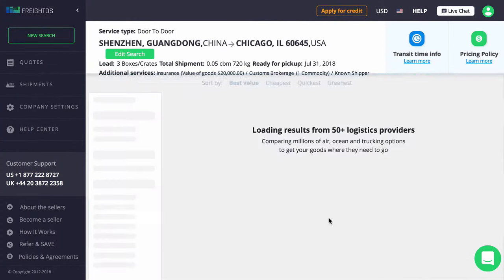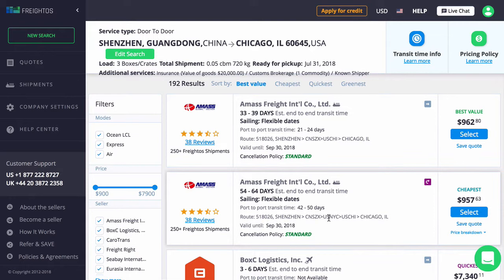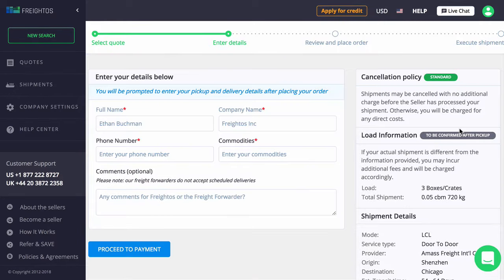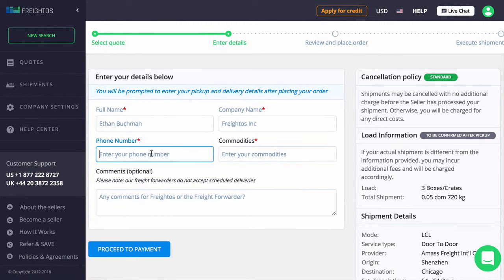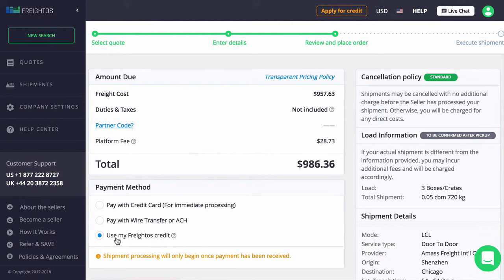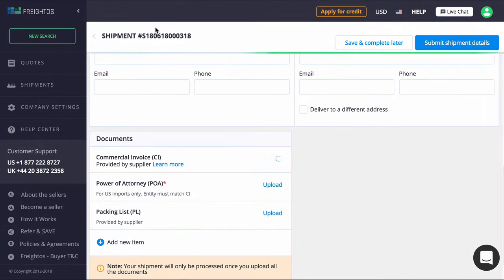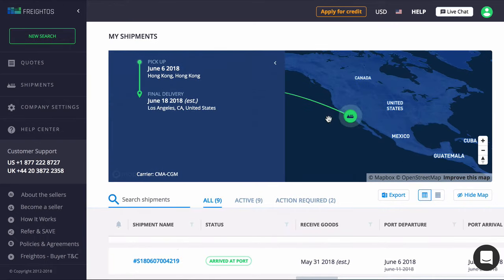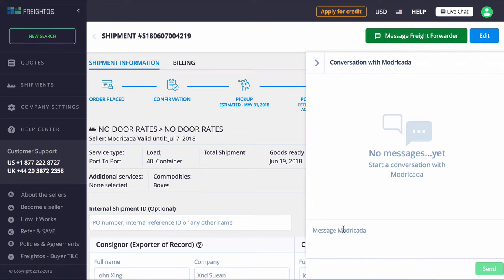Freightos In Under 60 Seconds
Meet your new freight specialist in this short video walkthrough of Freightos. Global shipping is no longer your problem.

Freightos helps you save time and money by providing hundreds of instant freight quotes from 75+ forwarders.